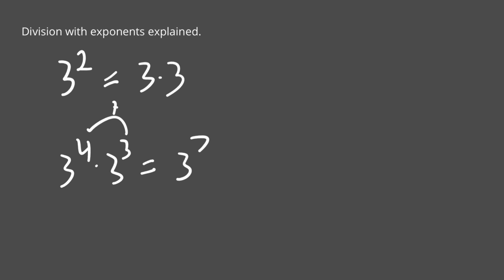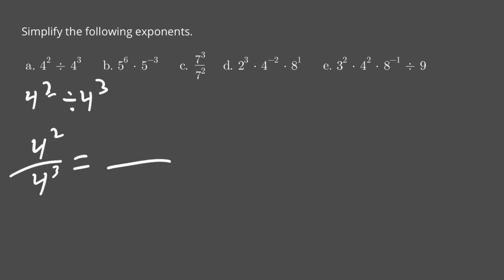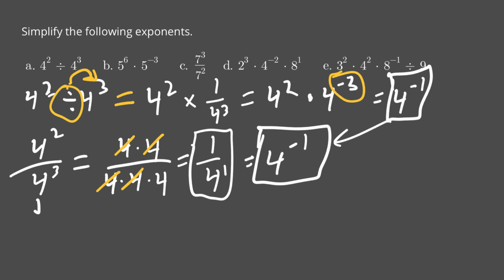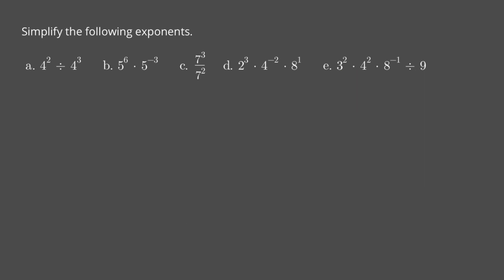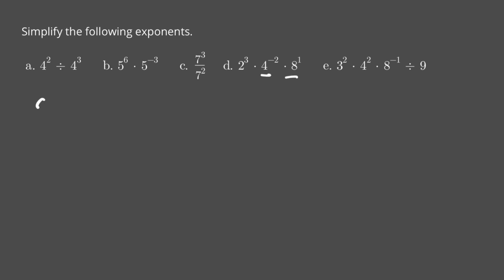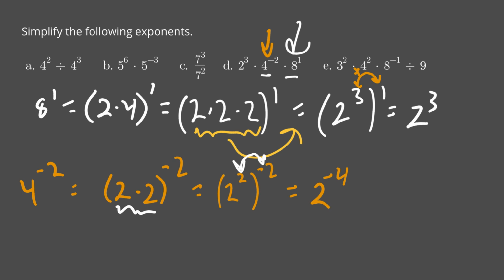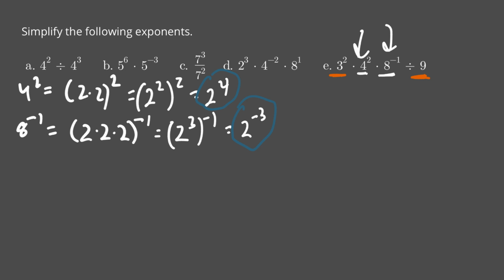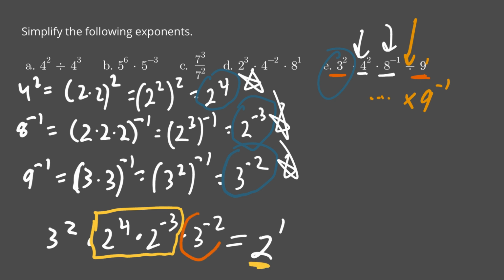How To Multiply And Divide Numbers With Positive And Negative Exponents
In this video you will learn how to multiply and divide numbers that have positive and negative exponents. This builds upon our fundamentals of exponents. Here are some additional videos to watch and review if you still have questions.

00:00 Intro to Exponents
00:54 Intro to Negative Exponents
02:10 Practice Example 1
06:57 Practice Example 2
08:30 Practice Example 3
09:10 Practice Example 4
12:07 Practice Example 5